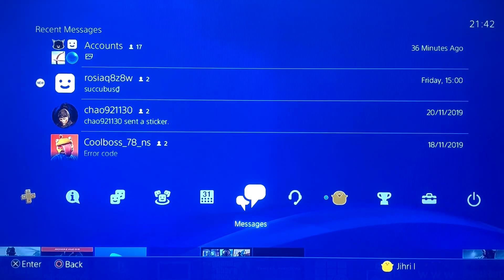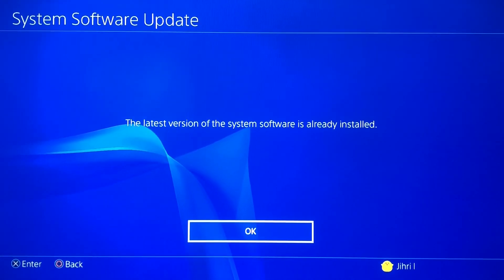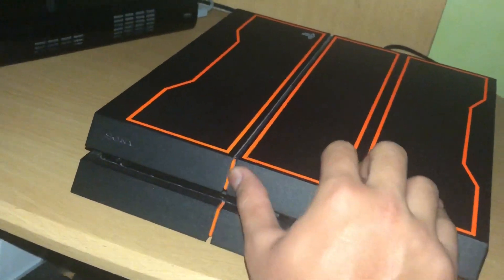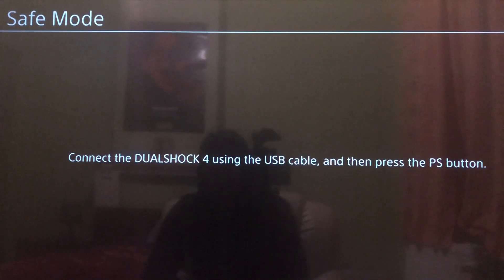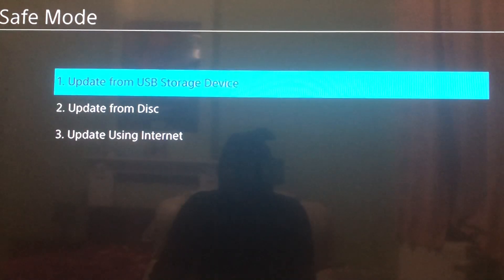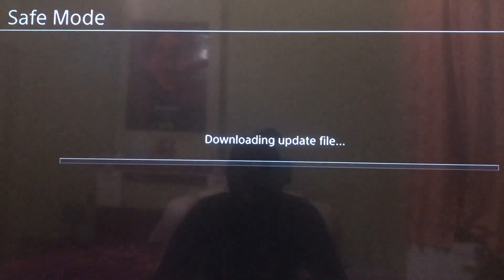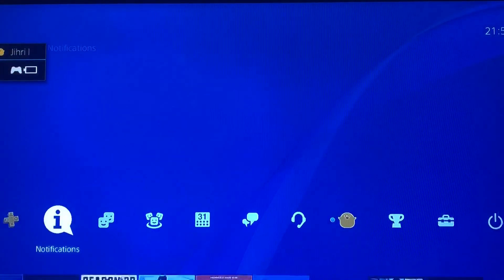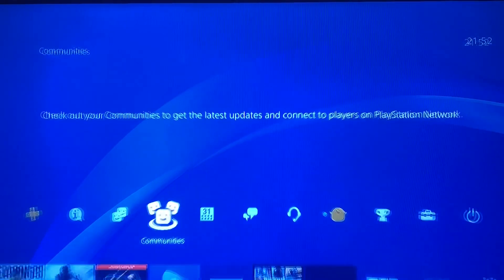PS4 How to FIX System Software Update ERROR FAIL! Best Solution